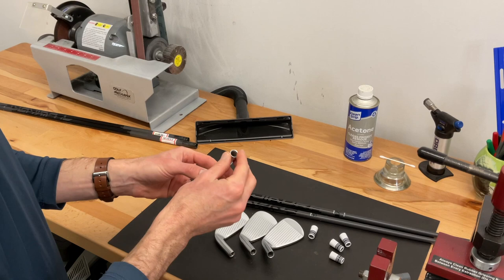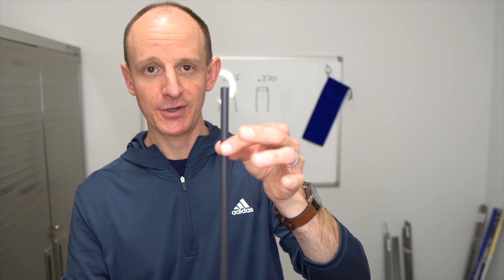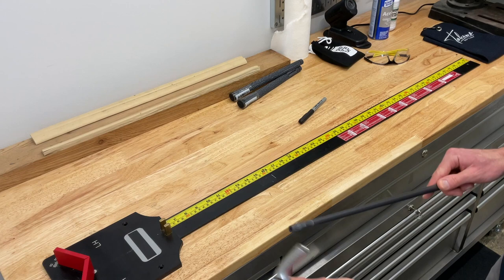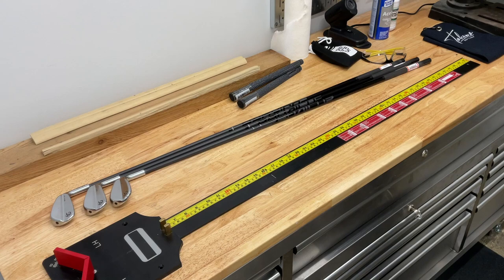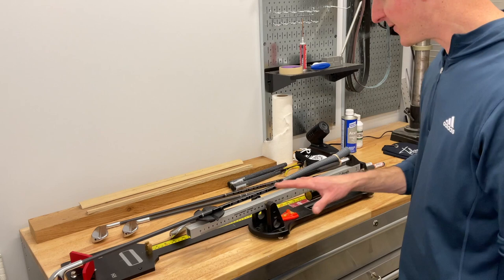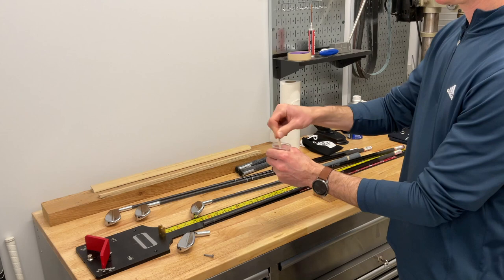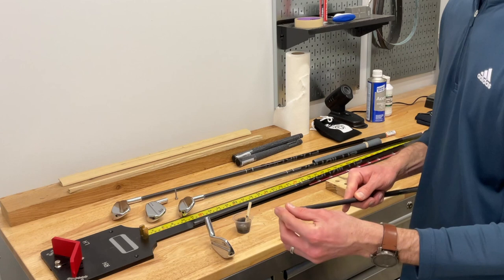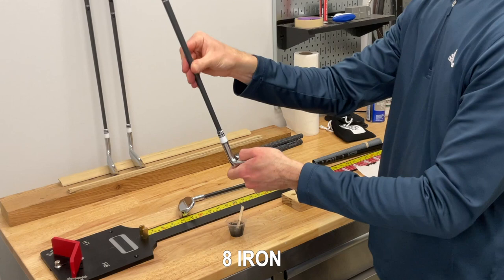Building a HALF SET of Irons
I build a half set of irons using the 4,6,8 and PW. Also show how to prep and install .370 parallel tip iron shafts. Components include Takomo 101T iron heads, BB&F ferrules, Fujikura Pro Graphite shafts, and PURE grips.